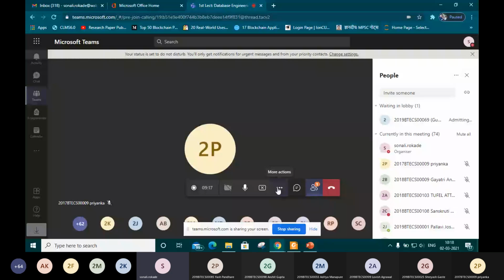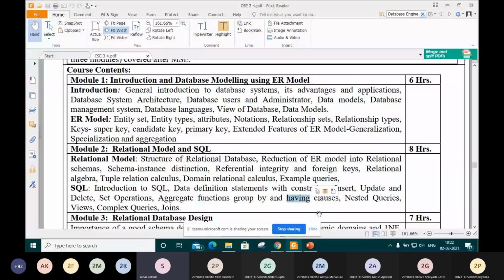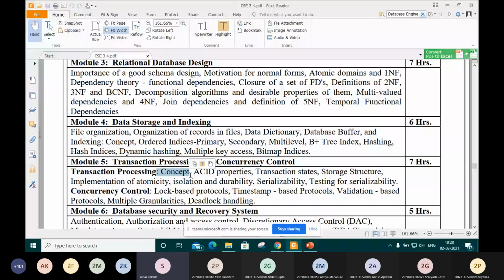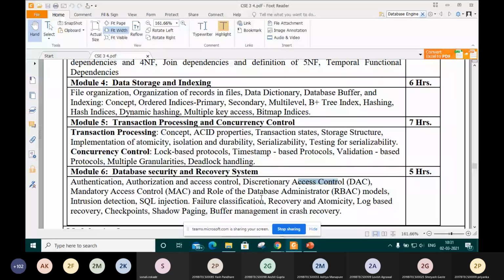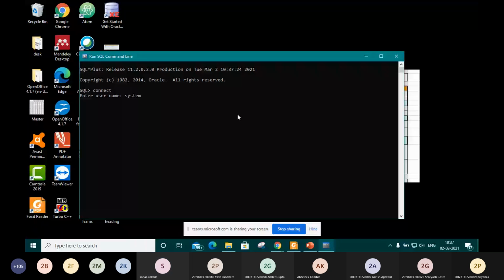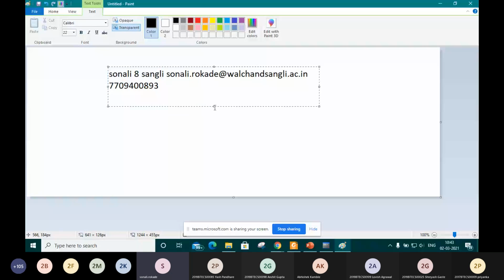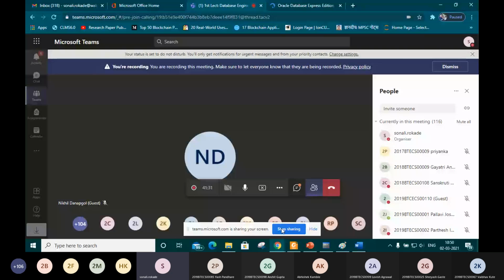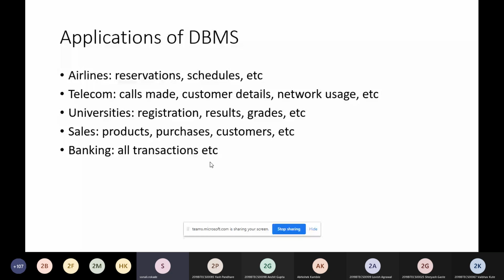LECTURE 13 # INTRODUCTION TO DBMS PART 1